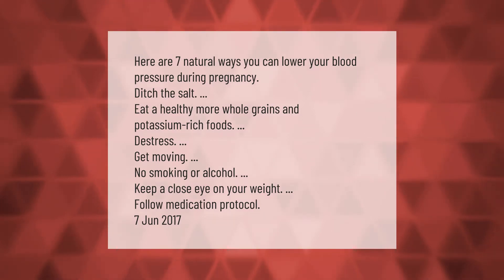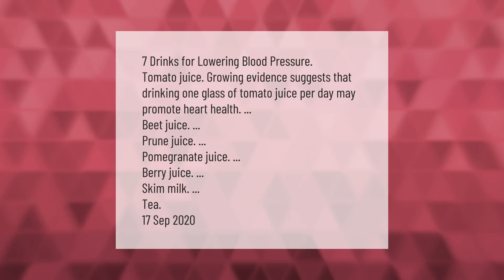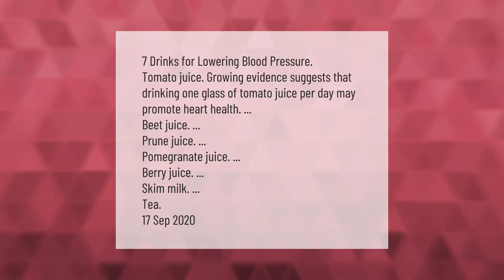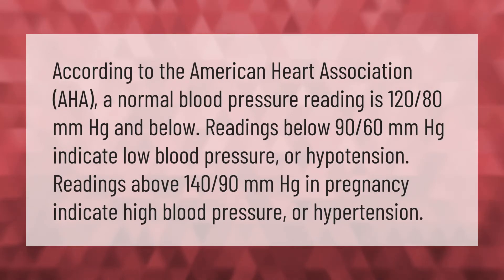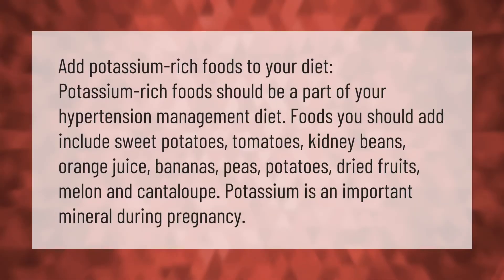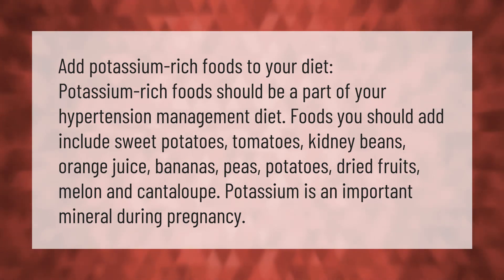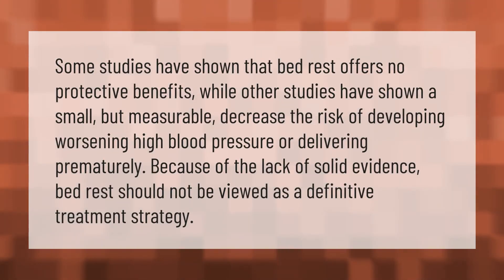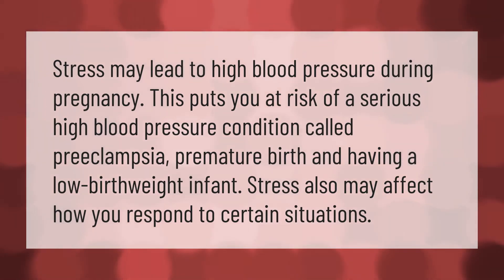How can I lower my blood pressure naturally while pregnant?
00:00 - How can I lower my blood pressure naturally while pregnant?
00:42 - What is the best drink for high blood pressure?
01:14 - What is the normal BP for a pregnant woman?
01:50 - What can I eat to lower my blood pressure during pregnancy?
02:24 - Does bed rest reduce blood pressure?
02:55 - Can stress cause high blood pressure during pregnancy?

Laura S. Harris (2021, February 26.) How can I lower my blood pressure naturally while pregnant?
    AskAbout.video/articles/How-can-I-lower-my-blood-pressure-naturally-while-pregnant-225237